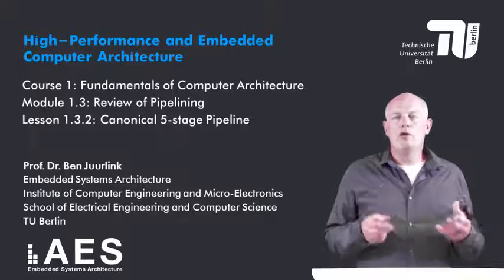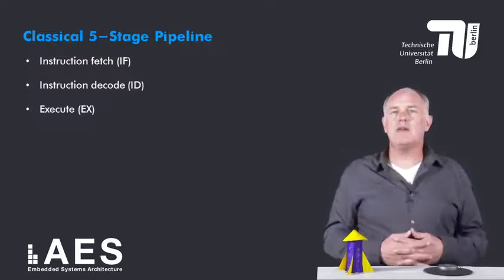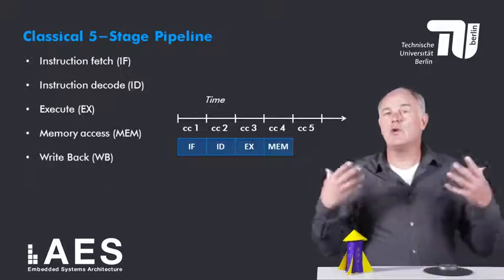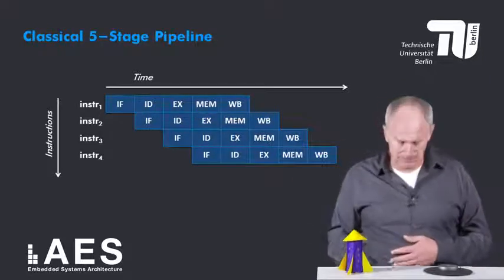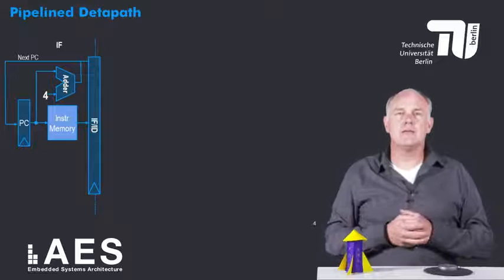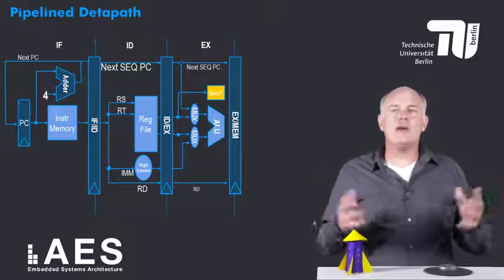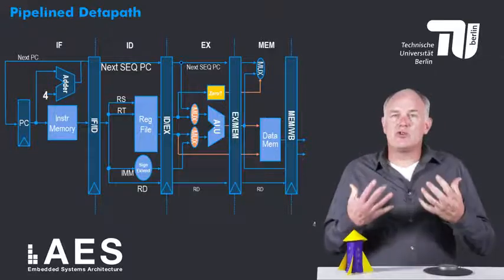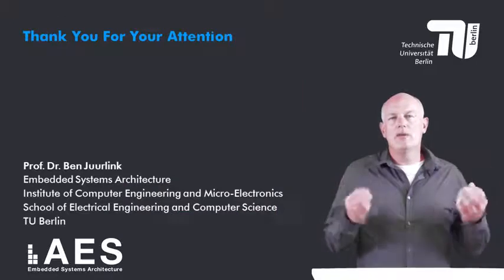Canonical 5 stages pipeline